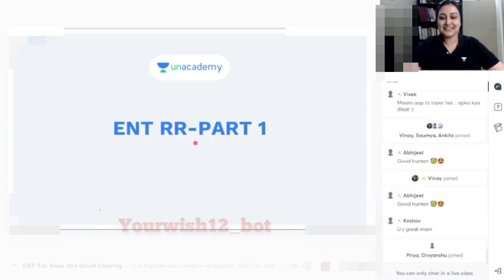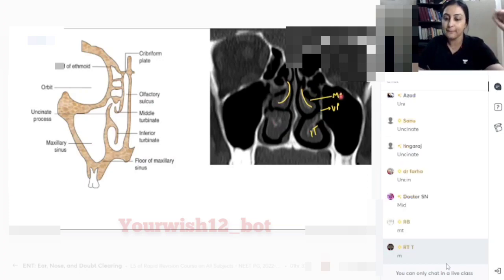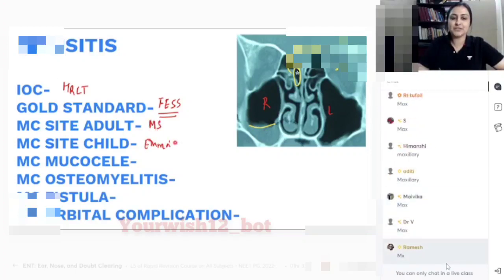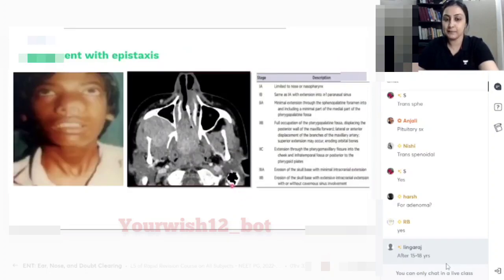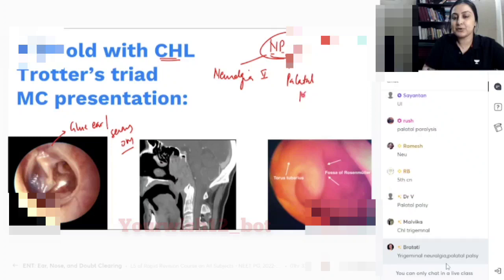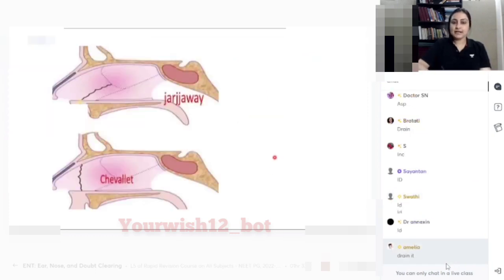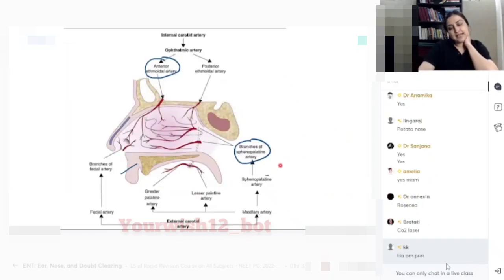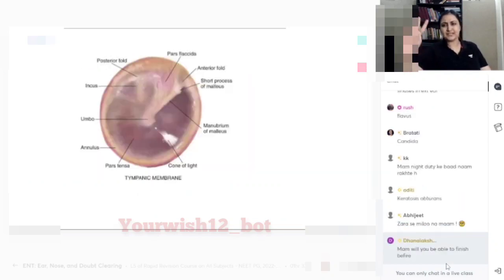SHORT SUBJECTS - Ent 1